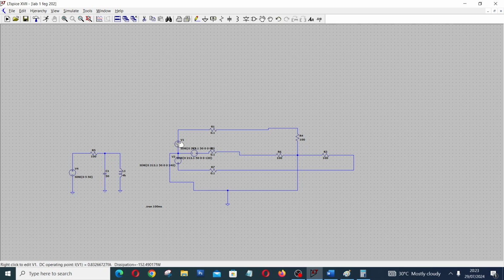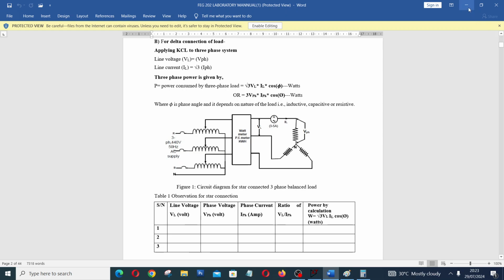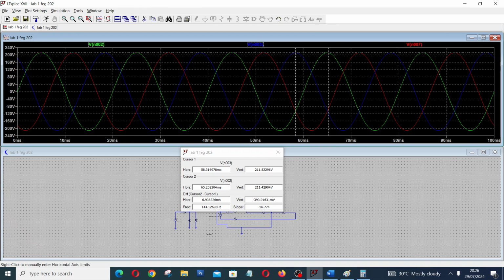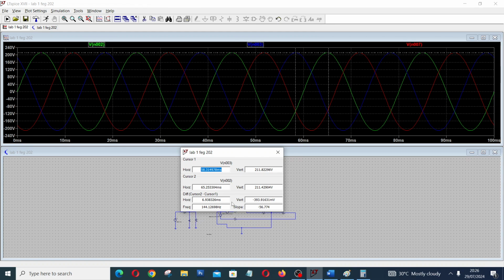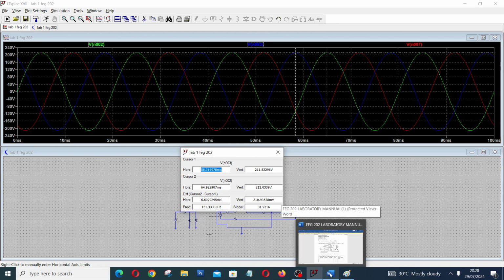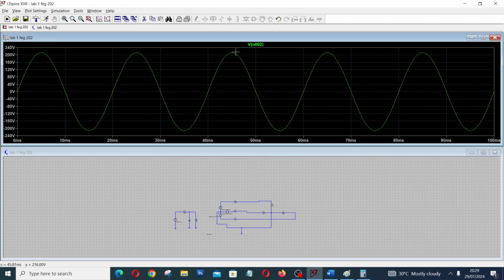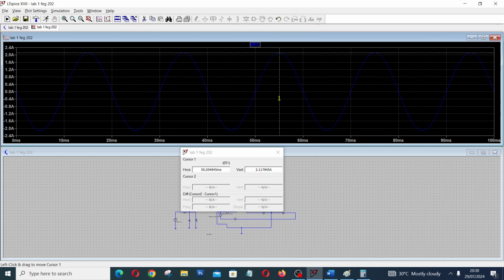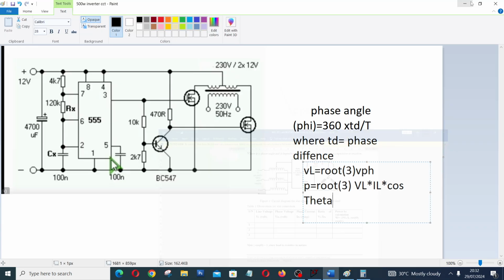Three phase Star connected system simulation on LT-Spice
This video gives a details explanation and simulation of three phase load connected system. how the line current, phase current , phase voltage and phase current and power factor are measured were also discussed.